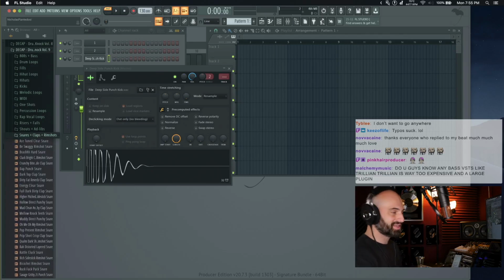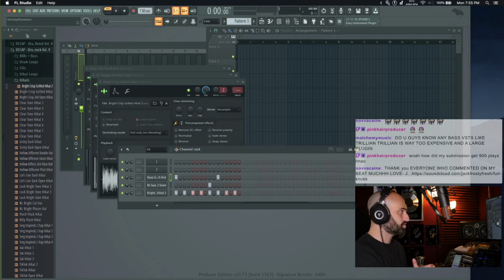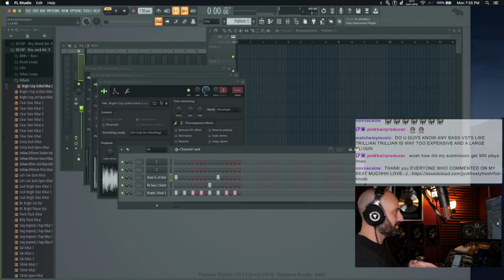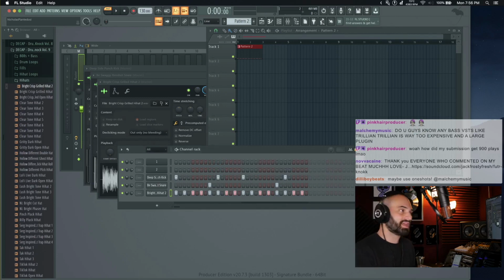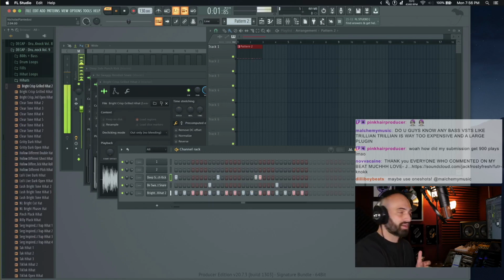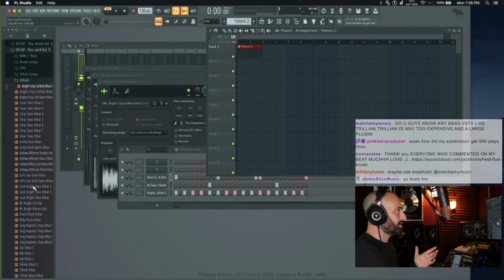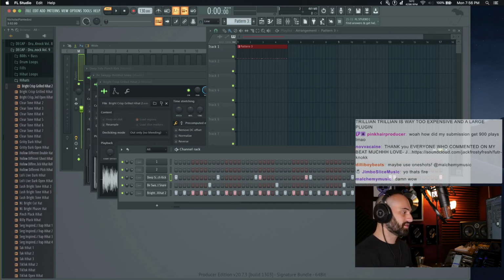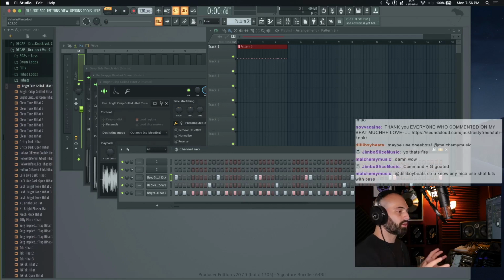FL Studio Channel Rack Cheat Code 💎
DECAP shows an FL Studio channel rack cheat code - how to quickly double the length.